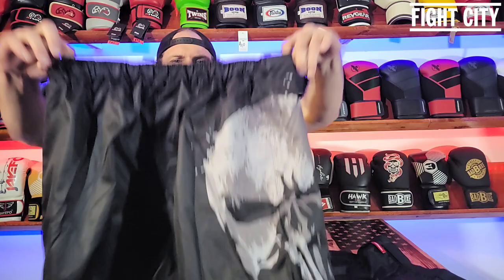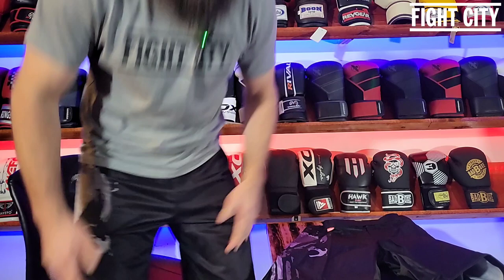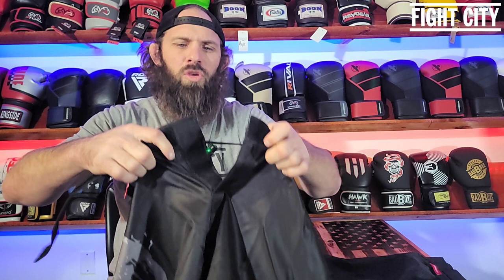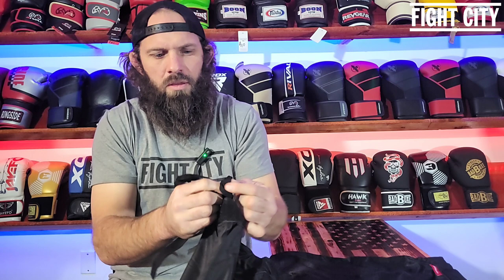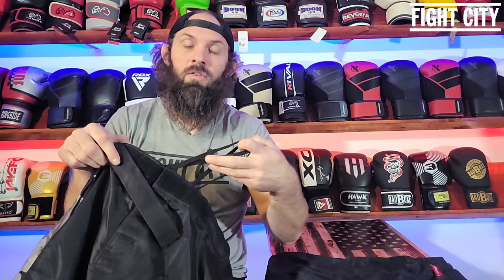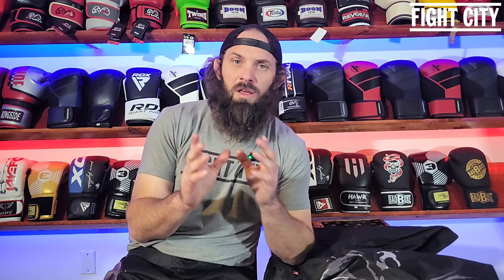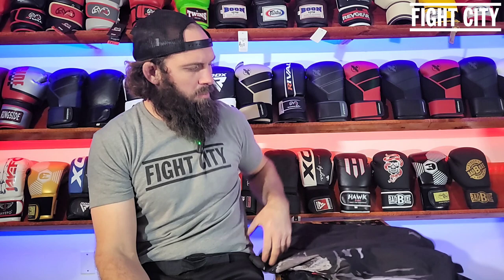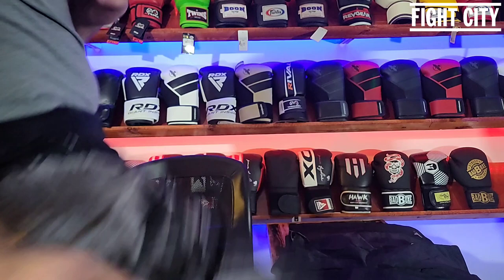HAYABUSA MMA SHORTS MARVEL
HAYABUSA MMA SHORTS MARVEL PUNISHER AND HEXAGON FIGHT SHORTS.